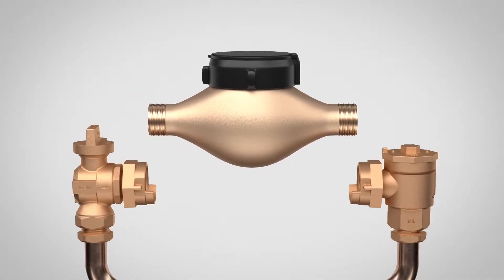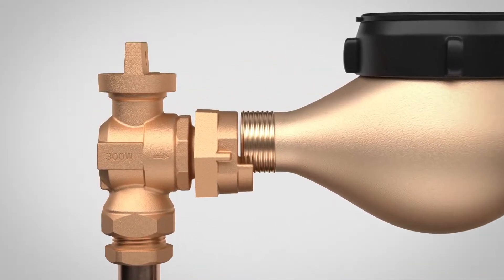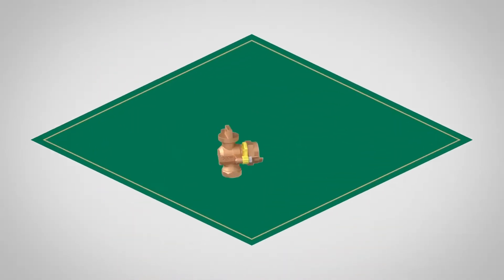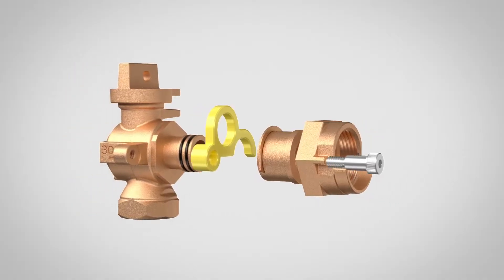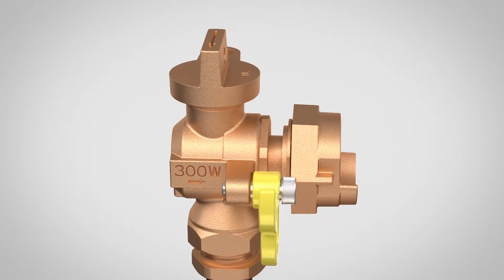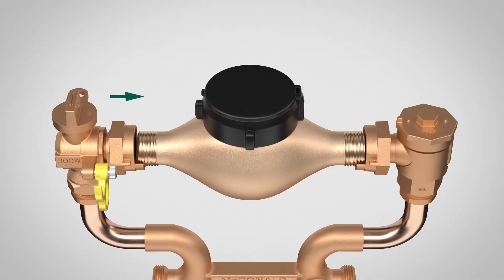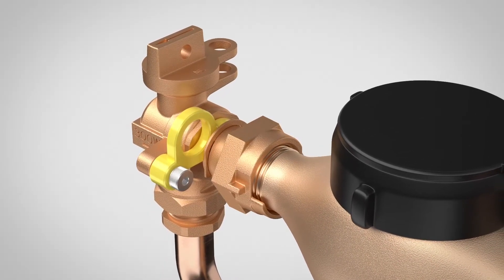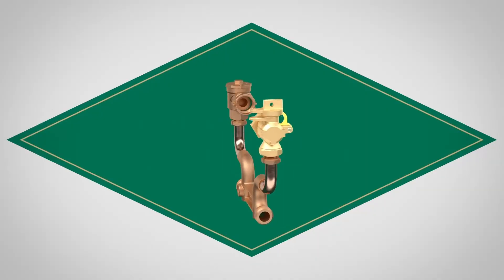Meet the Telescoping Meter Swivel Ball Valve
Make installation and replacement a breeze with A.Y. McDonald's Telescoping Meter Swivel Ball Valve! Engineered for efficiency, our innovative valve features a unique moveable meter swivel, providing an extra 1/4” of space to simplify your meter installations. It's time to simplify your water projects with A.Y. McDonald.